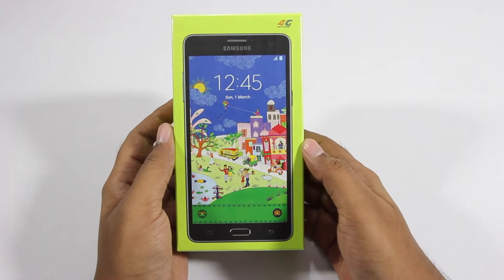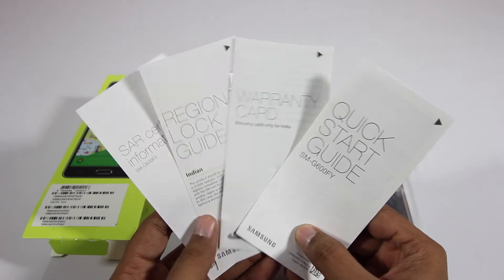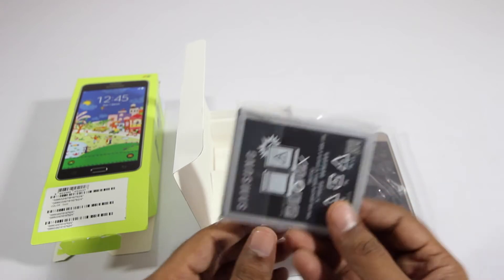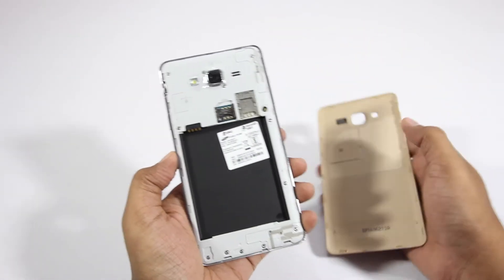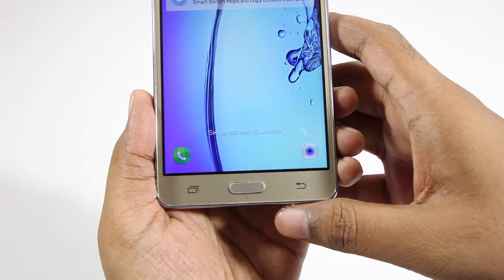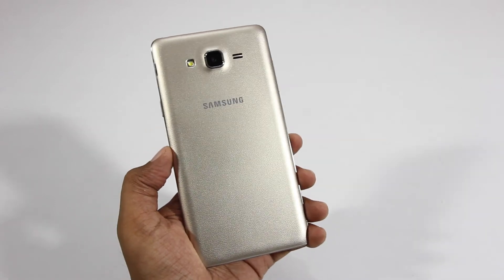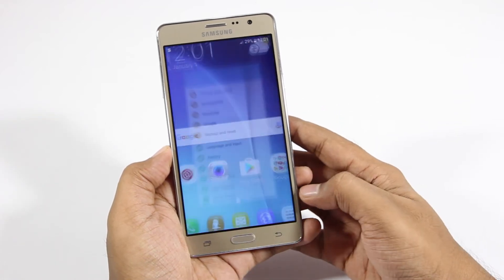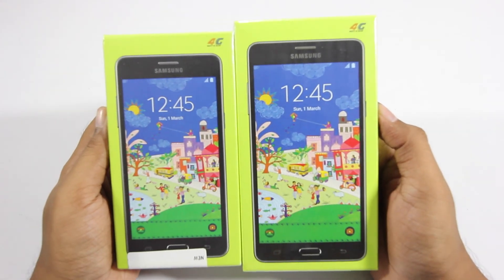Samsung On7 Pro Unboxing